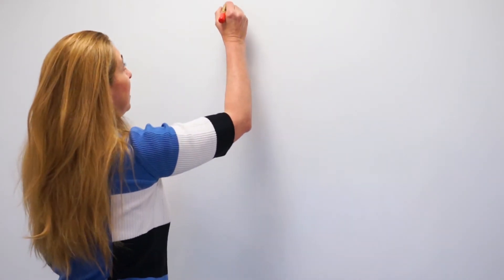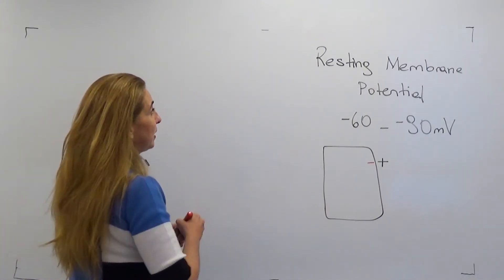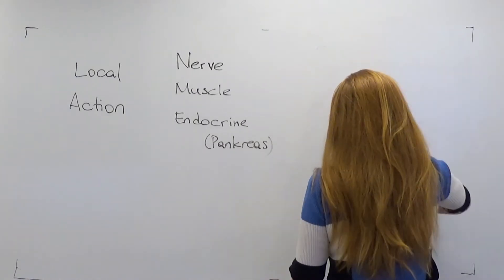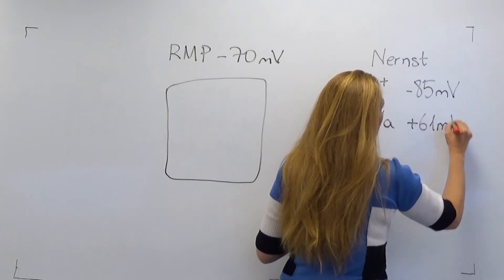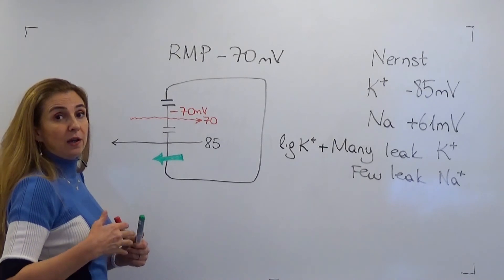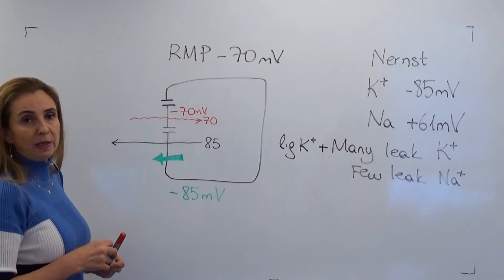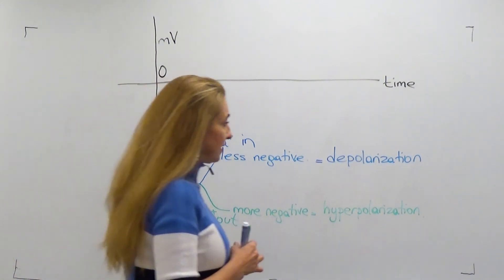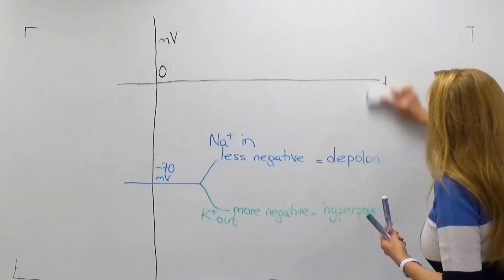Local potentials part1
Local potentials part 1 of 2